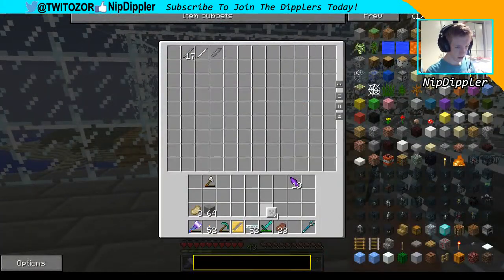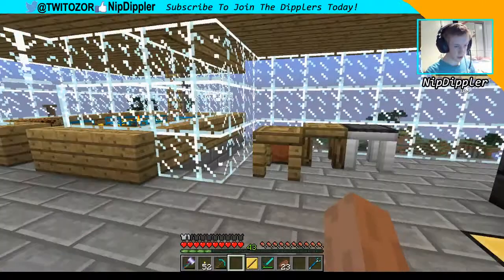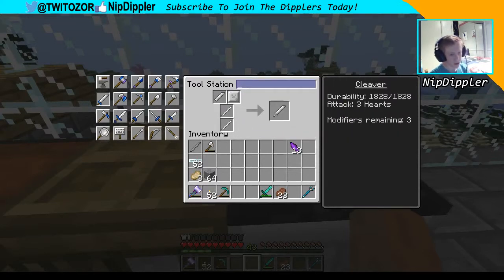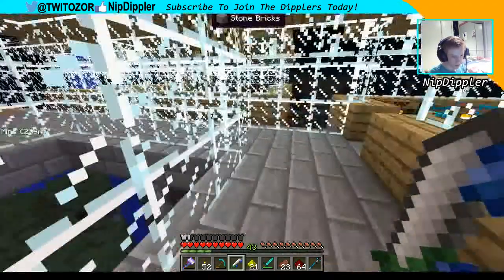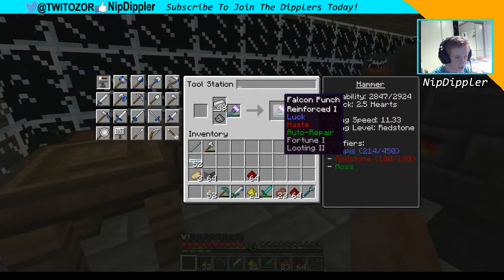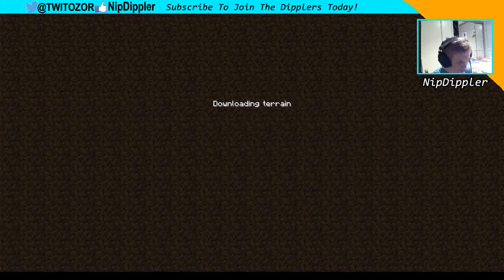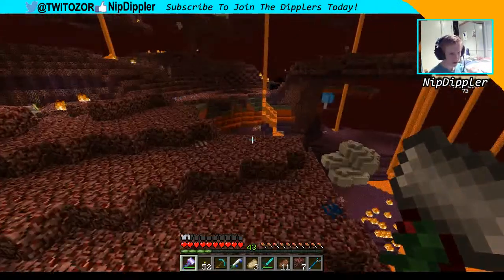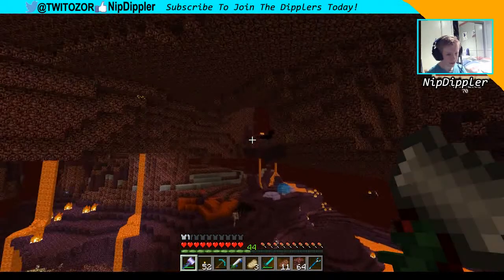Beast Feeder #16 - Wither One Shot ;_;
Withers Are Meanies ;_;
Hope You Guys Are Enjoying The Series So Far, If So Remember To Drop A Sub For News Whenever I Upload (It's Free) And Drop A Like Below To Support The Channel, Thanks Dipplers, Stay Awesome, Baiii